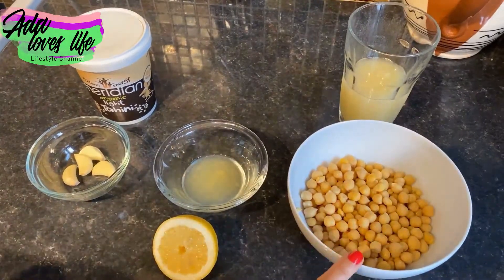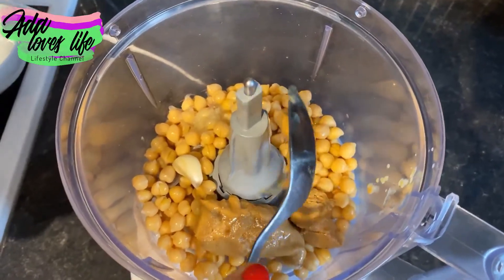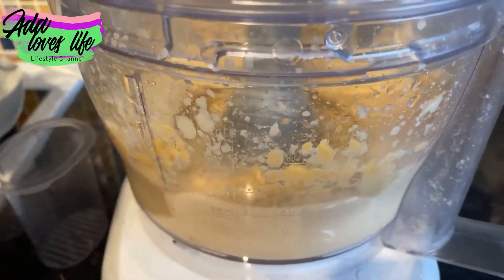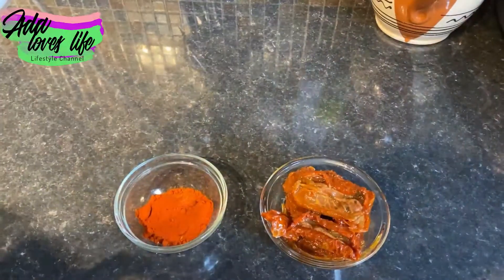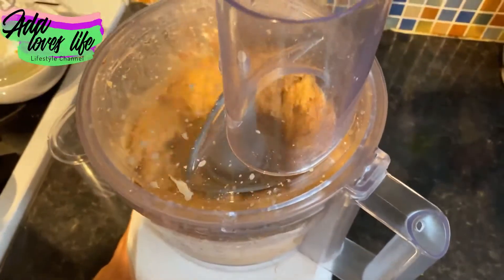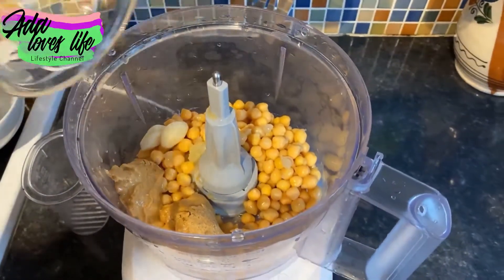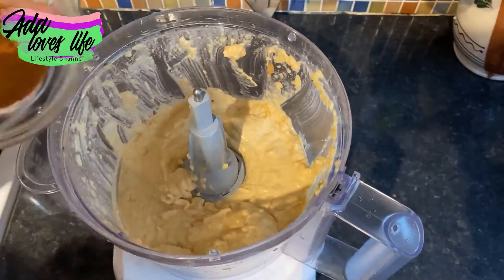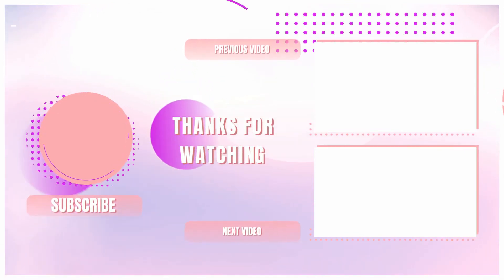DELICIOUS HUMMUS RECIPIE / SUNDAY RECIPIE EP. 4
Do you like hummus? Here is a very simple and absolutely delicious recipe for hummus. This is not a simple hummus recipe is a special flavour one that you will be mad for.

✔ E M A I L